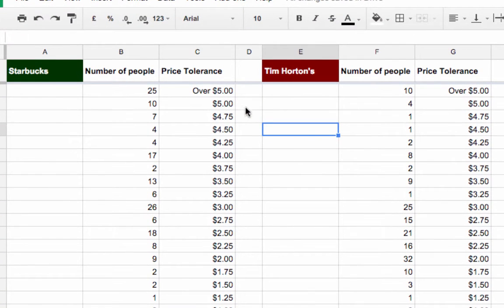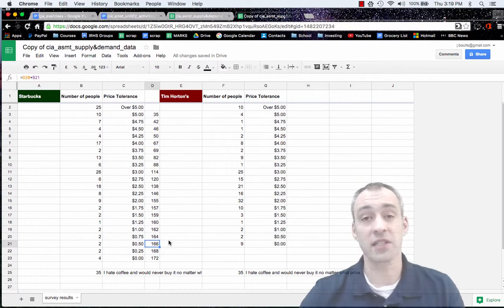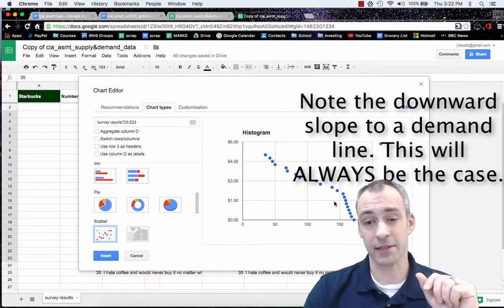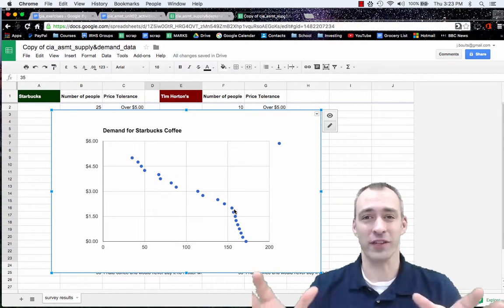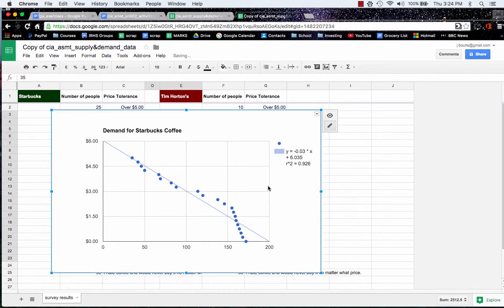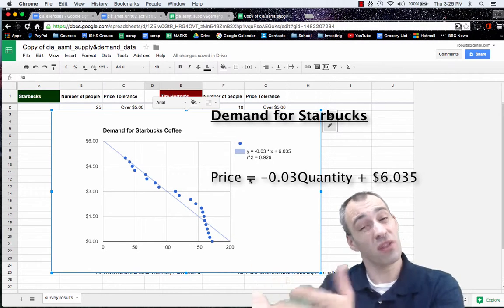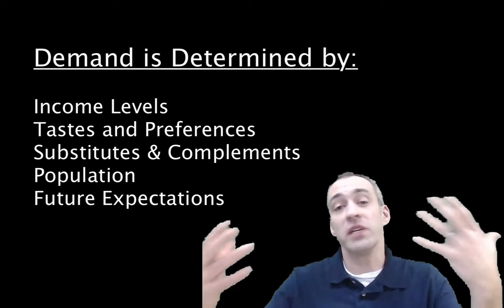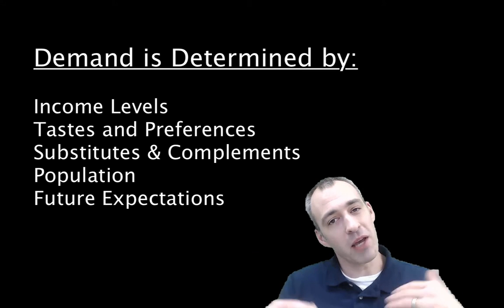Take-up: Supply & Demand 1-4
How to build a demand line from data, and what it means exactly.